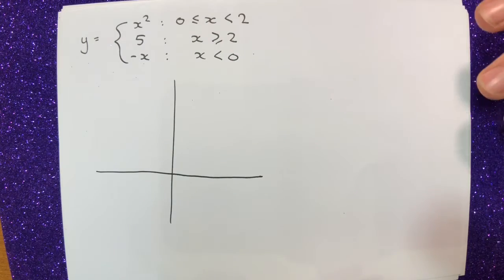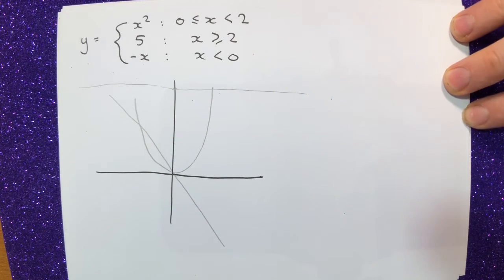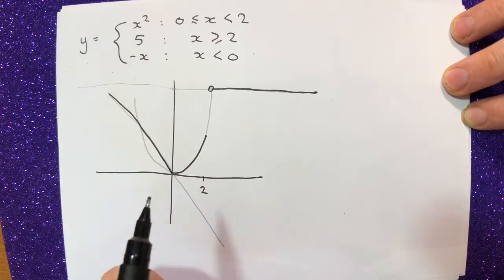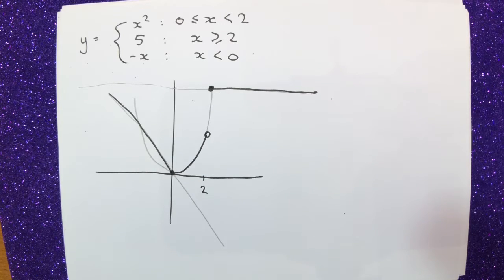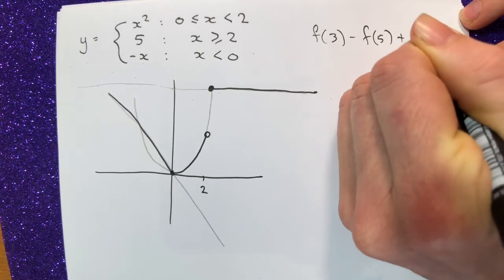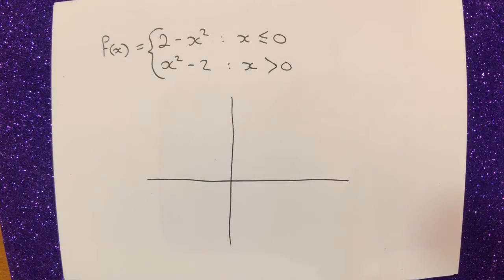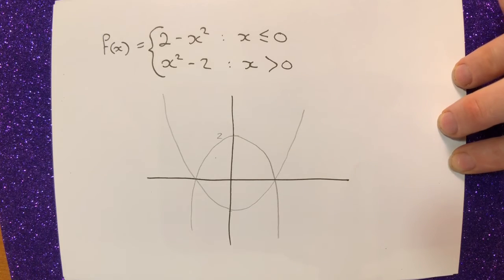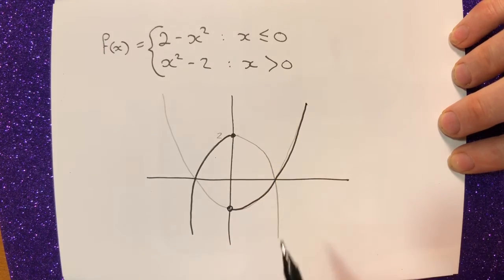Composite functions - a quick way to sketch